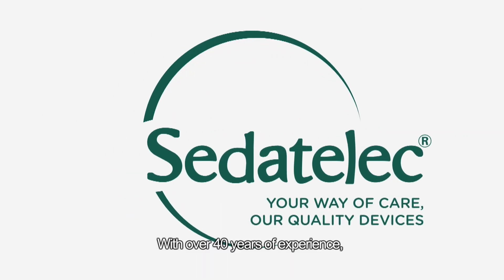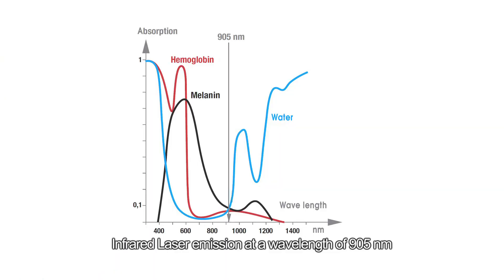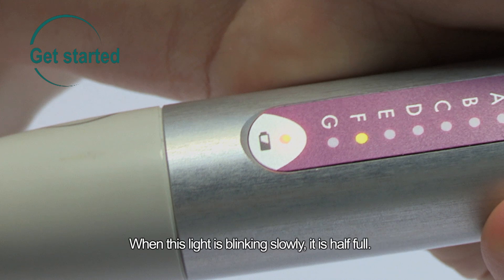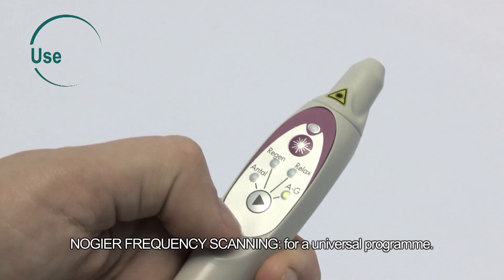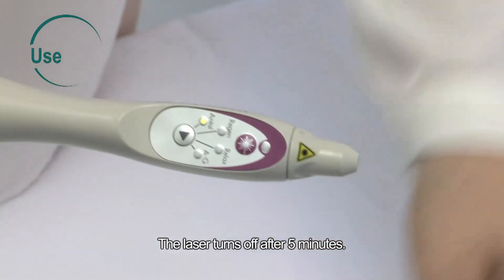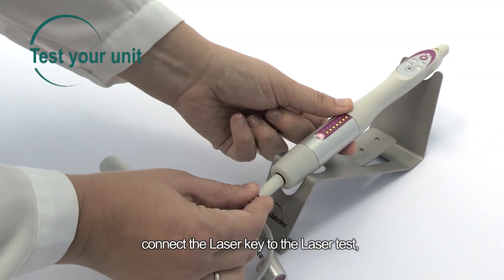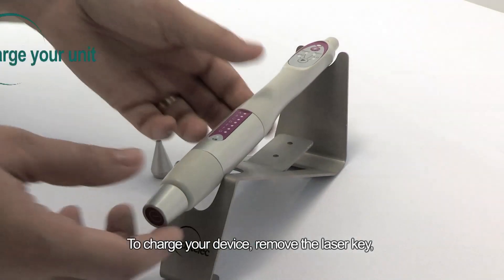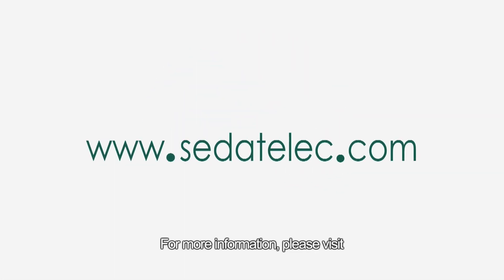Premio 32 EVO Laser A-G Program Sedatelec EN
Discover how to use the new PREMIO 32 EVO Laser. This effective, painless, ergonomic Photobiomodulation Laser is ideal for local and point stimulation. It is used mostly in physiotherapy, sports medicine, acupuncture, auriculotherapy and laser therapy.